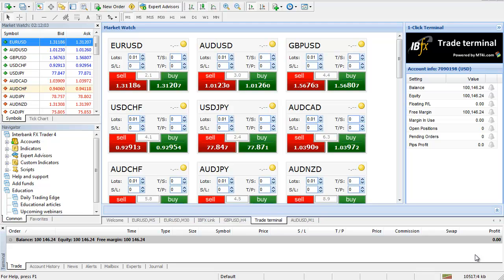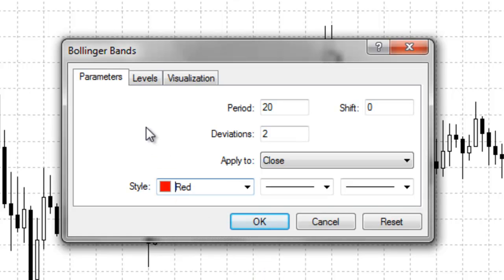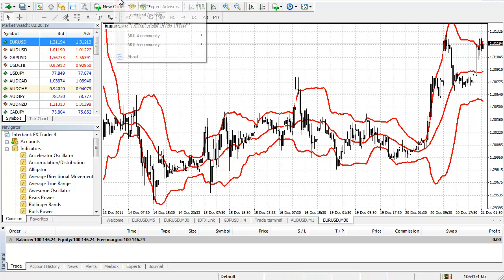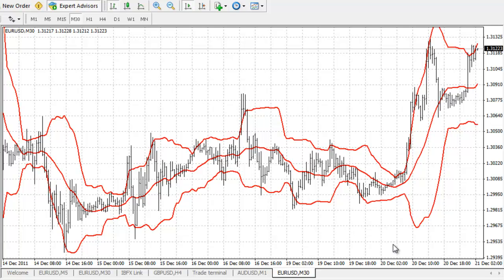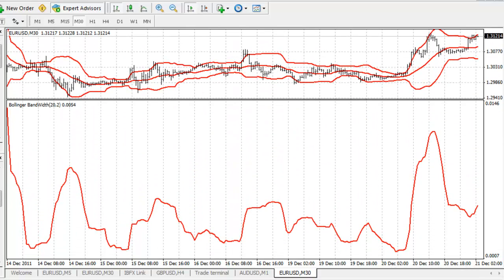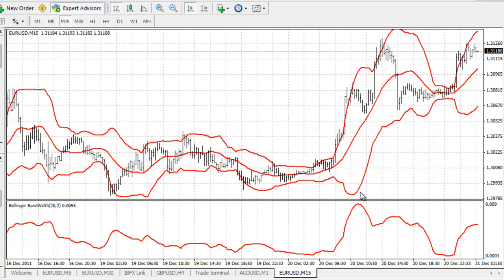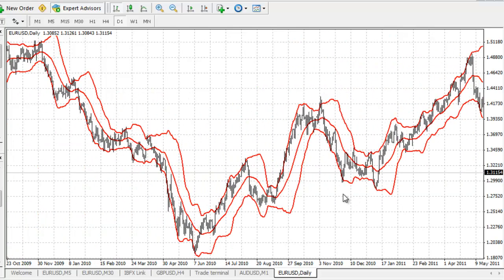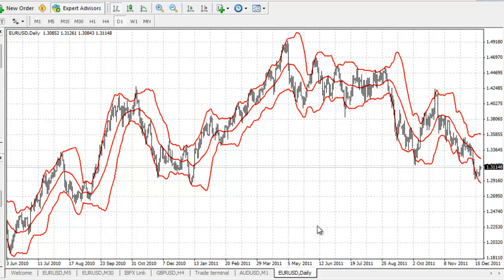Bollinger Bands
Bollinger Bands are one of the most popular tools of technical analysis.  In this video you will discover how to apply them to your MT4 charts and various methods for interpreting them.  We also explain one of the major mistakes people often make when using Bollinger Bands."

Off-exchange retail foreign currency trading is one of the riskiest forms of investment available and may not be suitable for all traders.
Interbank FX is a division of TradeStation Forex, Inc. (NFA #0422448).